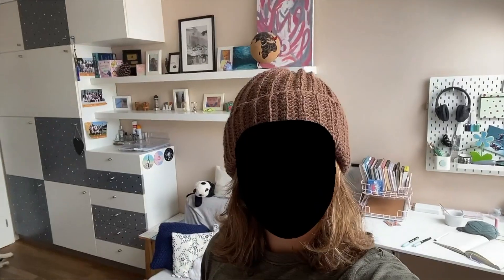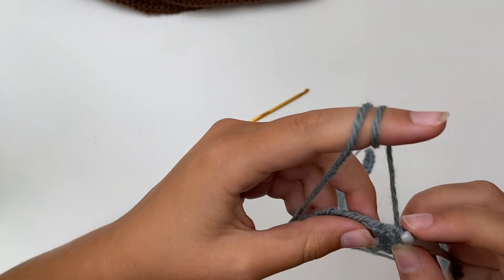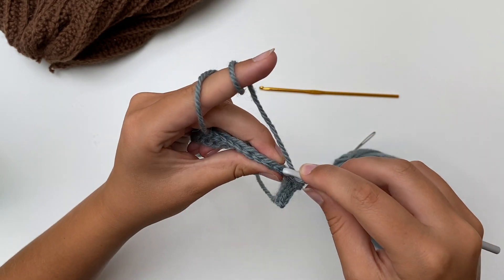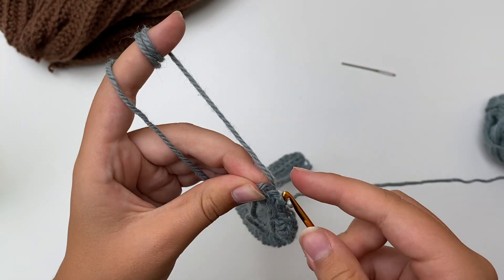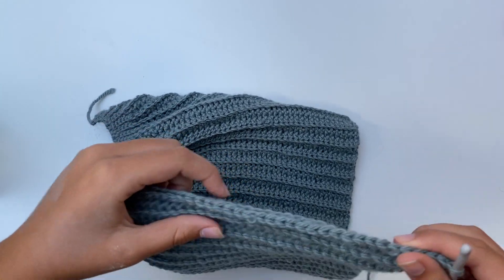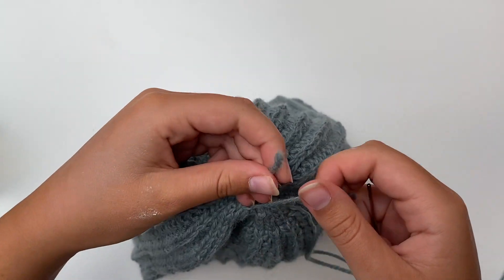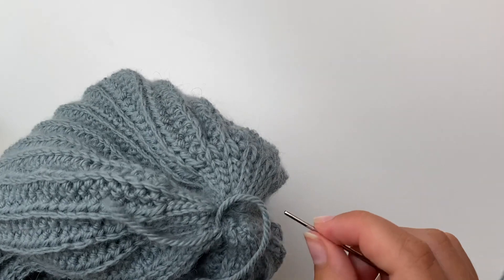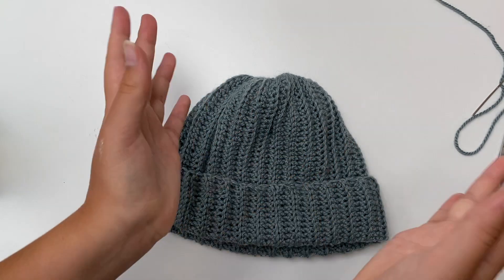How To Crochet A Ribbed BEANIE / Beginner Friendly TUTORIAL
Yarn shop ↓

This ribbed beanie is so cute for the autumn and winter.
It looks good on literally anyone.
Simple to make.
Takes only a few hours.

0:00 introduction
0:10 suplies
0:31 starting
1:01 pattern
6:05 sowing it together
8:05 closing the hole
10:05 FINISHED!!!